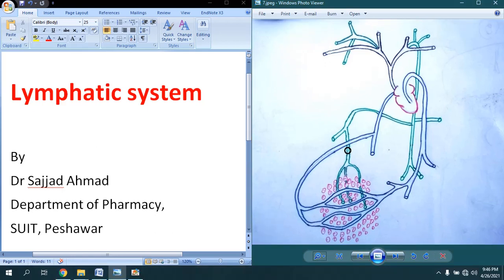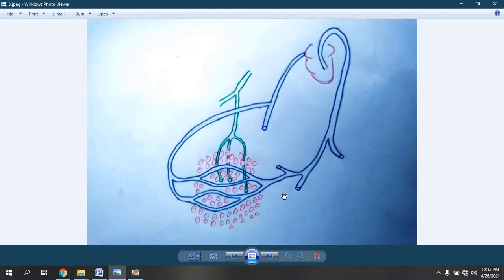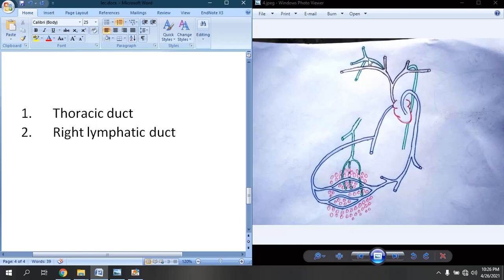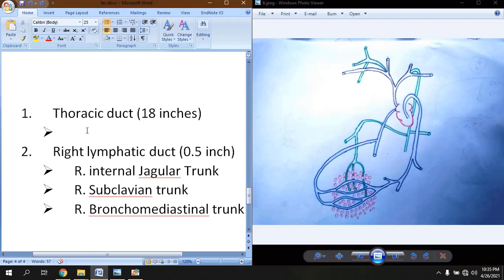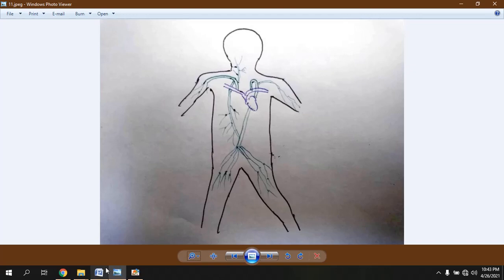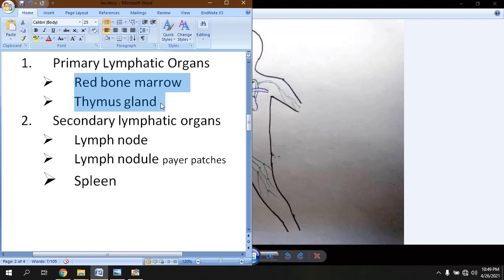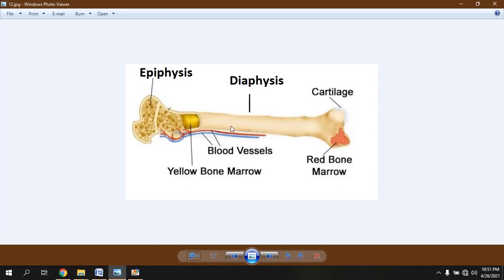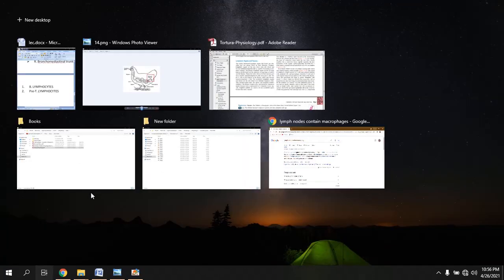Lymphatic System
Lymphatic Trunks
Lymph Nodes
Lymphatic Organs